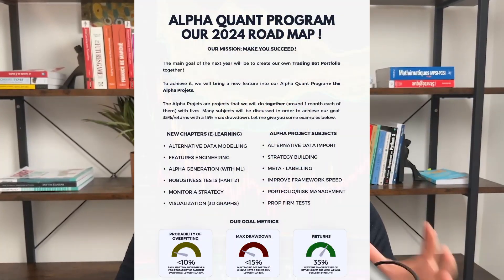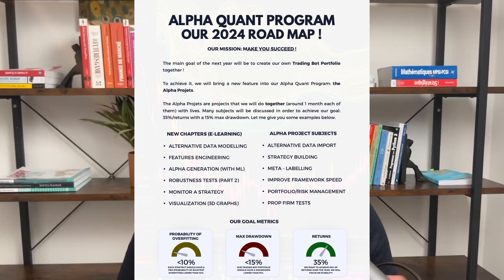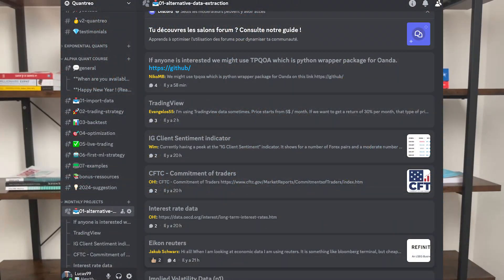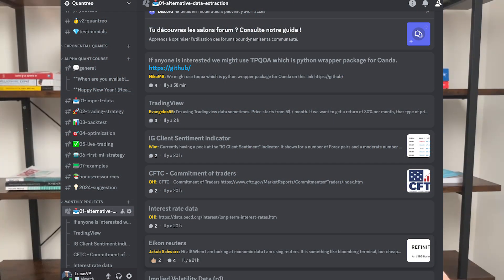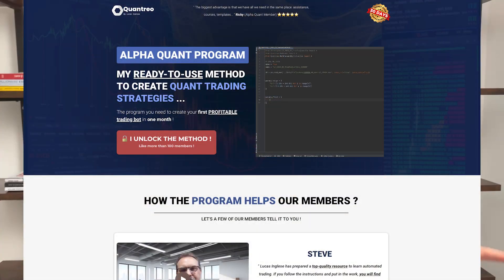Build Your Own Strategy Factory: Transform Your Trading Success With Expert Insights | Quantreo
Revolutionize your trading by building your own strategy factory with this comprehensive guide.

Learn the step-by-step process of creating a robust trading system that enhances your trading performance. Whether you’re new to algorithmic trading or an experienced trader, this video provides expert insights and practical instructions to help you succeed in the dynamic trading market. Stay ahead of the curve and transform your trading skills now.

The video is about Build Your Own Strategy Factory: Transform Your Trading Success With Expert Insights but also tries to cover the following subjects:

Trading System Creation
Profitable Trading Strategies
Automated Trading Guide